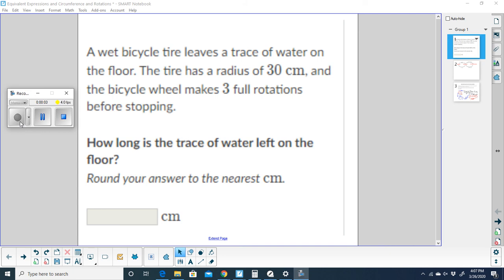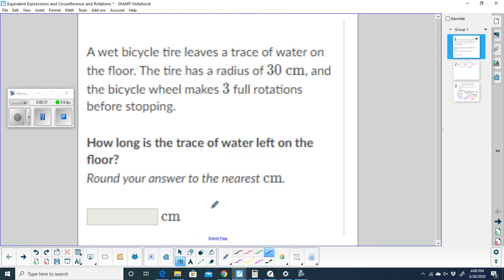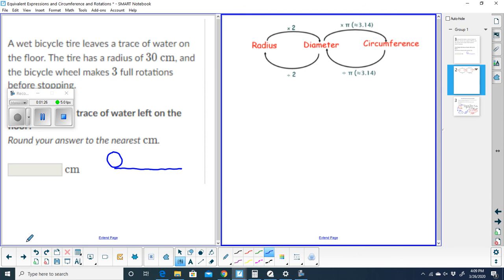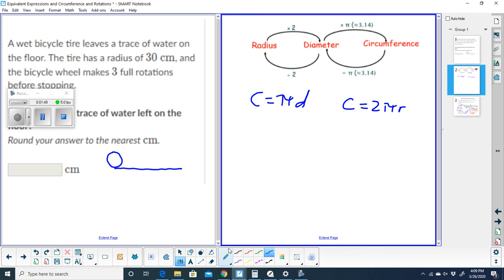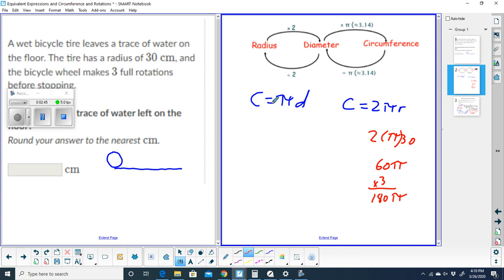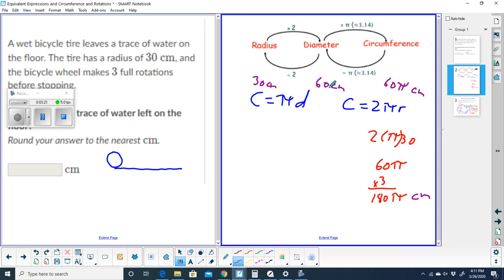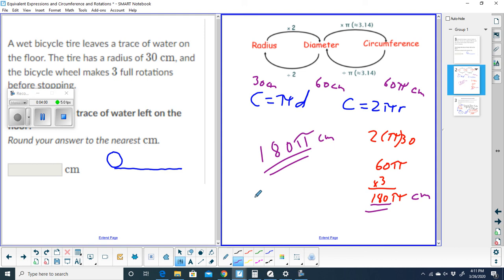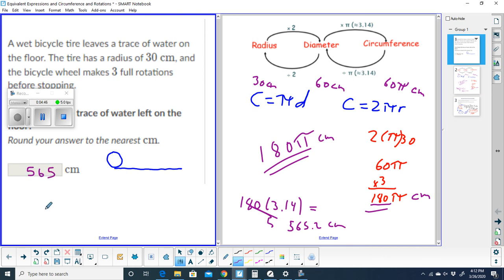Circumference and Rotations